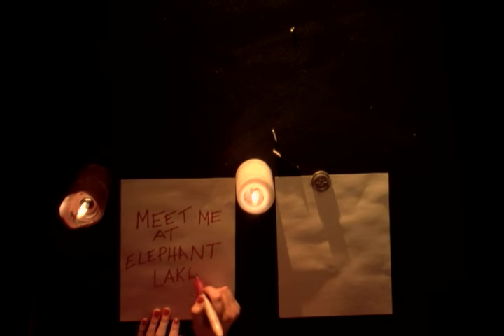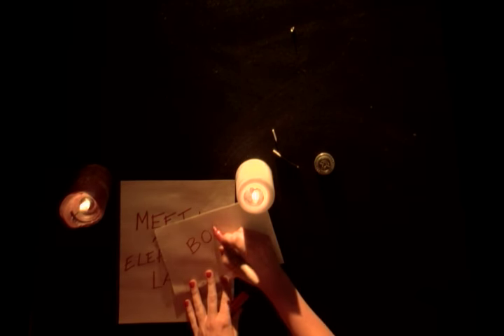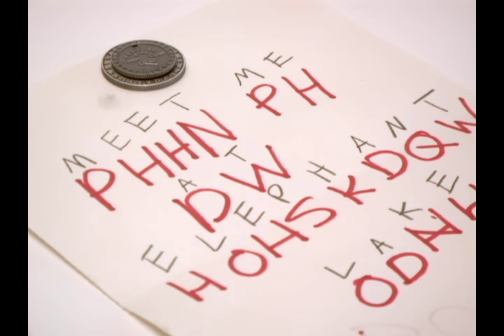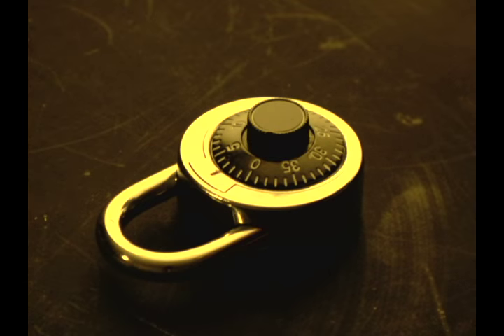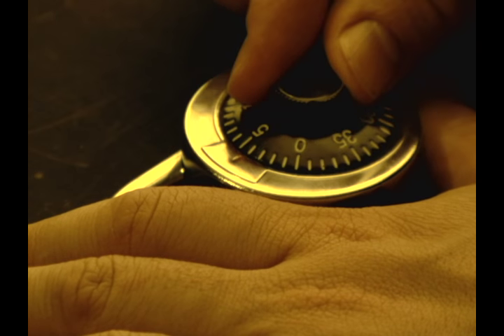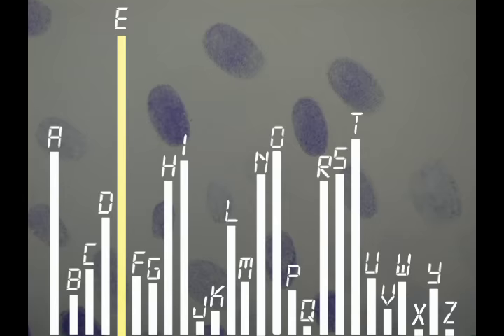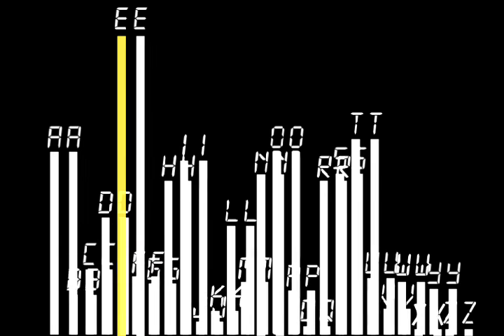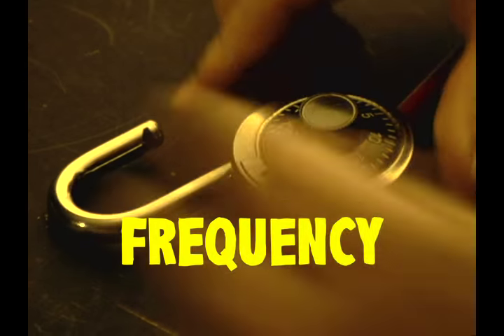The Caesar cipher | Journey into cryptography | Computer Science | Khan Academy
Courses on Khan Academy are always 100% free. Start practicing—and saving your progress—now

Brit explains the Caesar cipher, the first popular substitution cipher, and shows how it was broken with "frequency analysis"